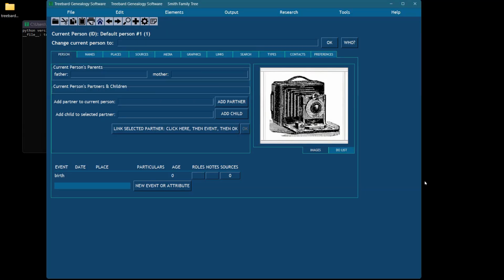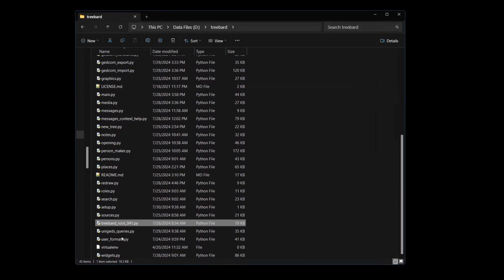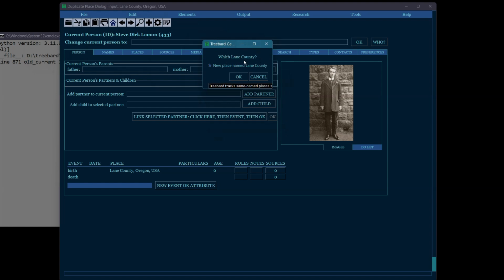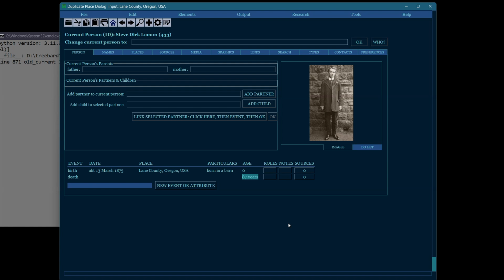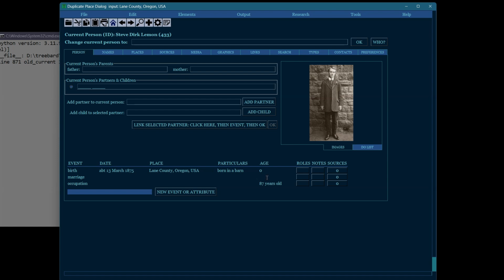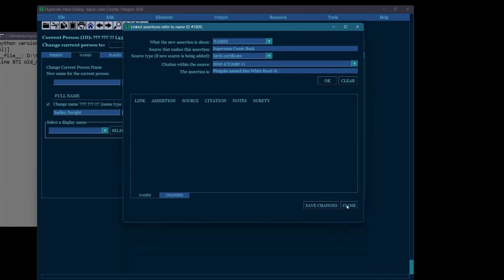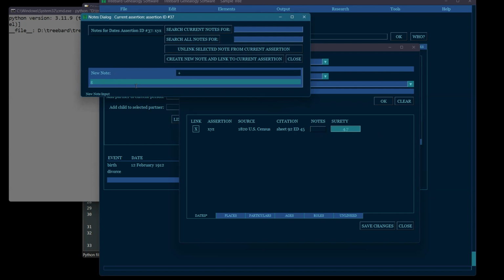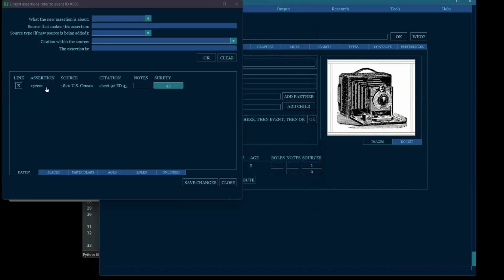Treebard Tour 2024 part 4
Treebard shows all the current person's nuclear families, event, and attributes in one view. Changing an existing name. Changing or adding gender. Giving the current person an additional name and choosing a display name. Running the .py version instead of the .exe version for developers. Changing the current place and other features of the places tab. Making a new place in any place autofill widget. Editing dates in the events table. Redrawing the persons tab to improve the display. Editing the age in the events table. Changing existing event types. (Couple events can be changed to other couple events; non-couple events can be changed to other non-couple events.) Adding a partner by adding a couple event. Designating a placeholder name for people with unknown names. Treebard's combobox features. Creating sources, citations, and assertions. (Add repositories as a note.) Using the notes dialog. Searching for a note to re-use. The purpose of assertions. The difference between assertions and conclusions.

This video series is a live demonstration of a homemade genealogy software application made by an amateur genealogist and programming hobbyist who wanted to prove he could design and create a better genieware program than he could buy, without any programming experience.